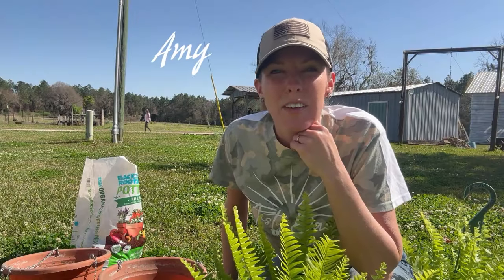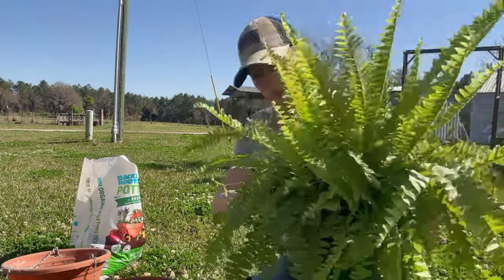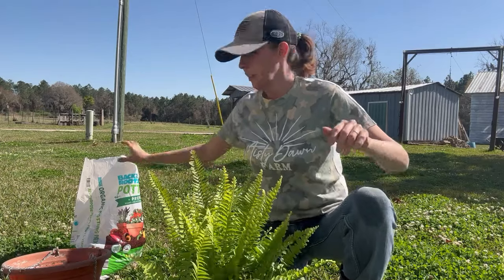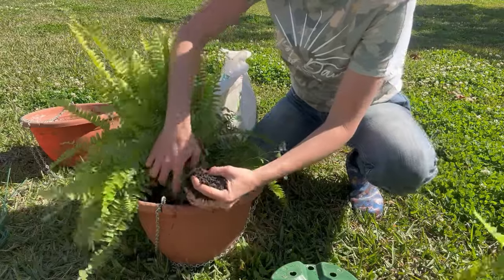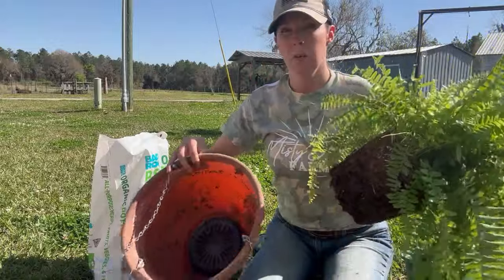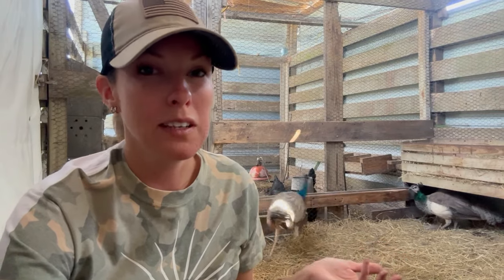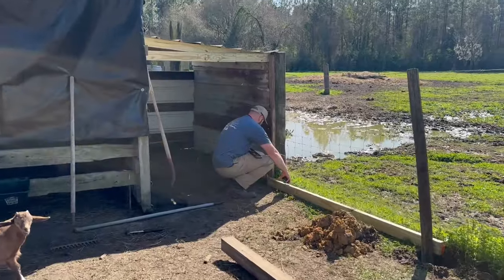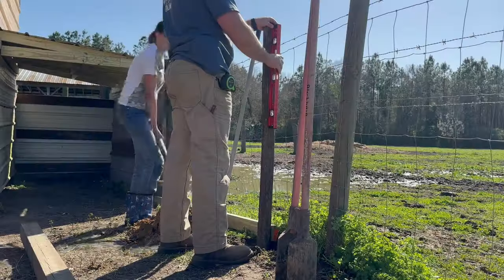Peacogs, Potting & Pens (a lazy day farm vlog)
First I've got some ferns to pot and hang on my porch (hello Spring weather!), then it's time for peacocks, pens and playful animals. It's a slow, peaceful afternoon, let's go...

John 3:16